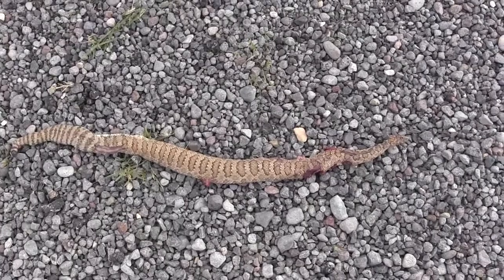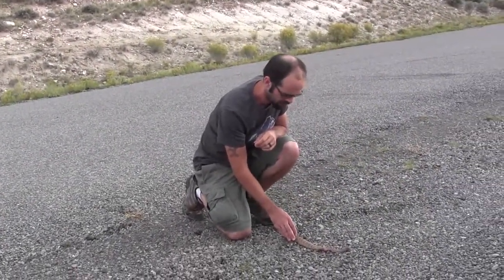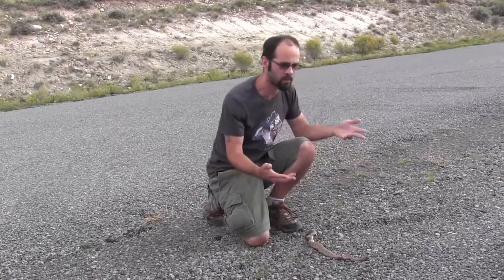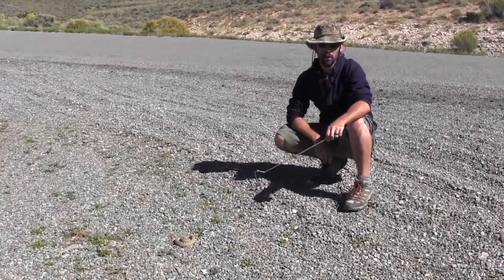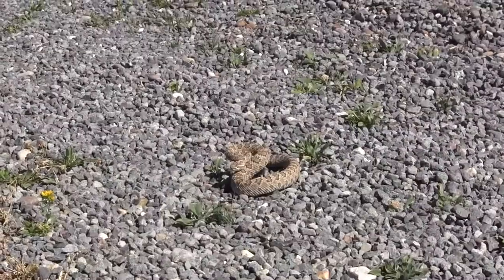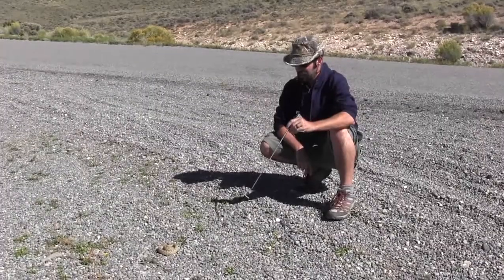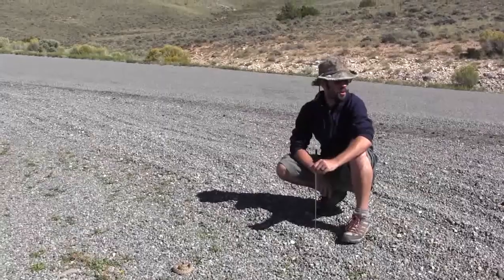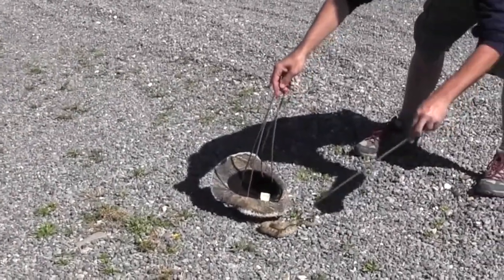Helping a Rattlesnake Cross the Road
Michael does his good deed for the day by helping a migrating Great Basin Rattler cross a road where several others had been hit by cars